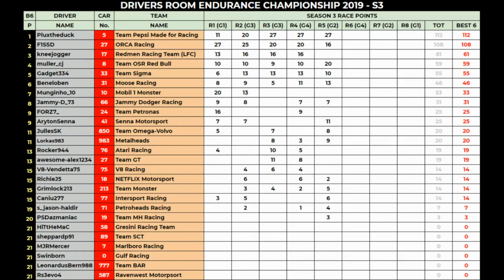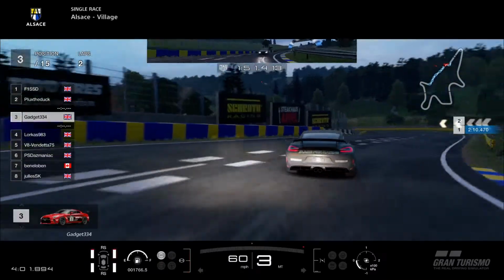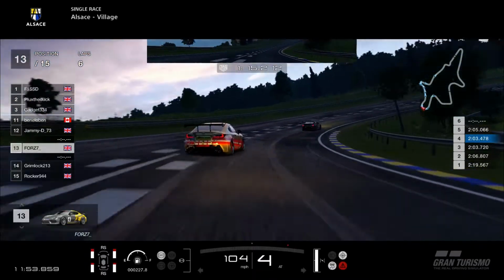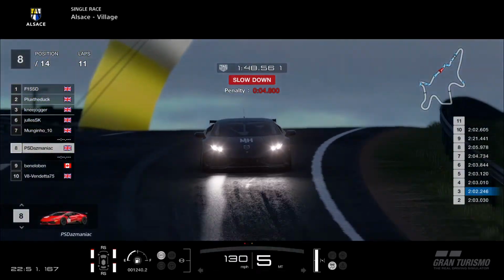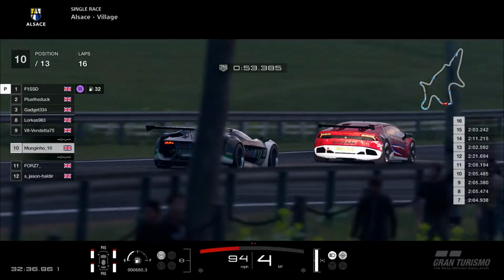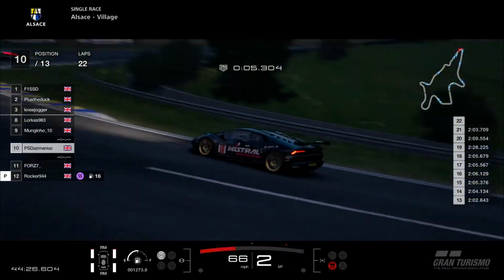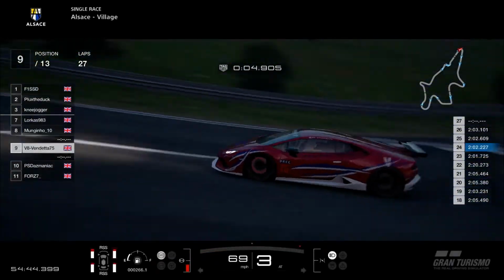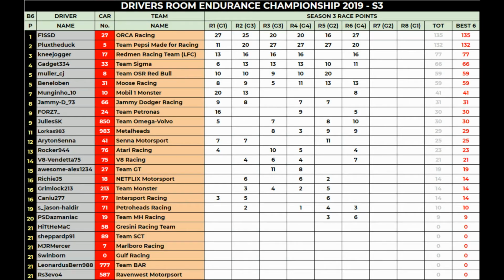Driver's Room Endurance Championship S3 Round 6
Watch all the action from Round 6 of Season 3 of the Driver's Room Endurance Championship! Will Plux take another win or will F1 regain the championship lead?